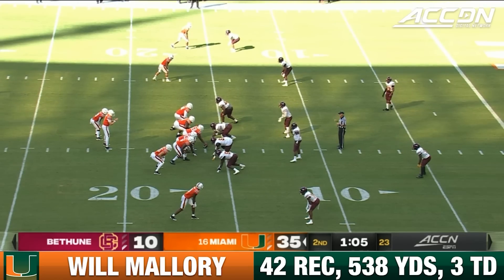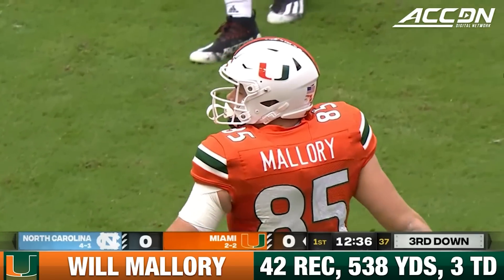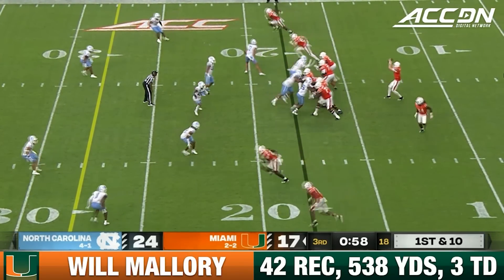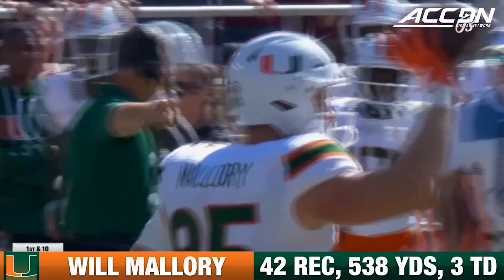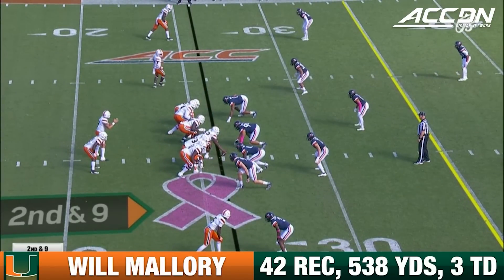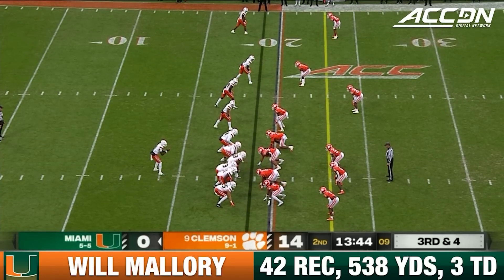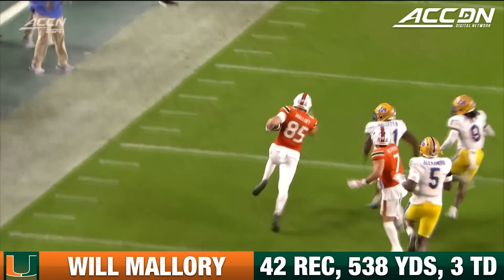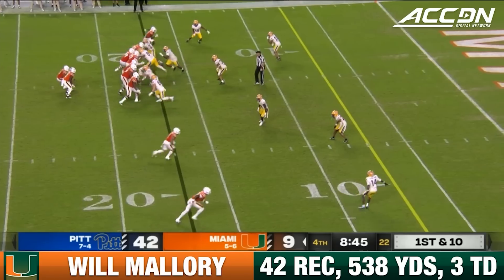Will Mallory 2022 Regular Season Highlights | Miami TE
Tight End Will Mallory had the most productive season of his Miami career in 2022.  The fifth-year senior had never had more than 30 catches and 350 yards in any season prior to 2022, and in the 2022 season, he had 42 receptions for 538 yards and three touchdowns. Mallory was named the All-ACC Seoond-Team tight end. He graduates as number one or two in total receptions, receiving yardage, and receiving touchdowns by a tight end in Hurricanes' history.  Watch the best places from tight end Will Mallory's 2022 season right now!